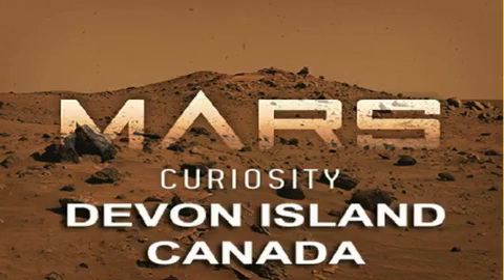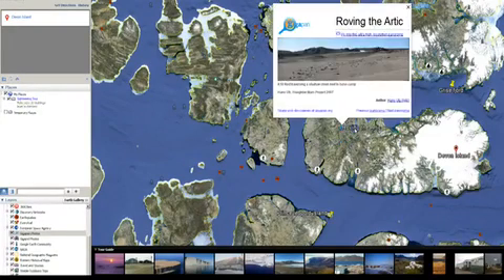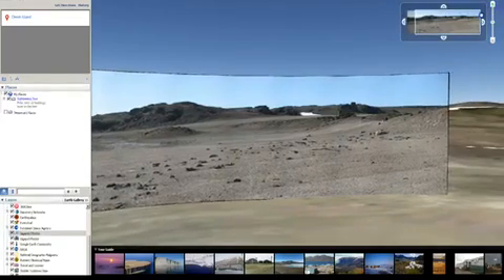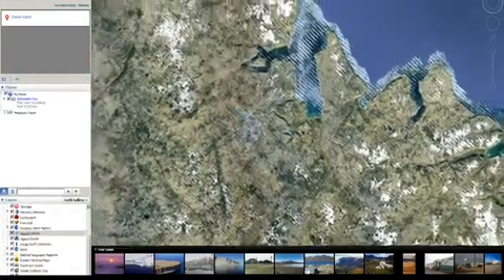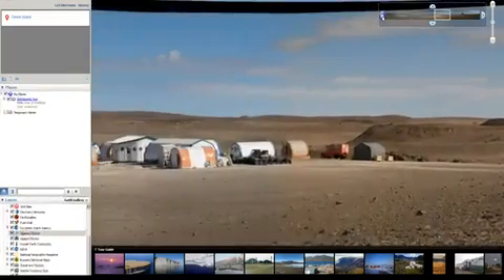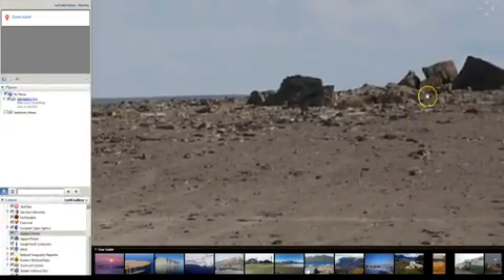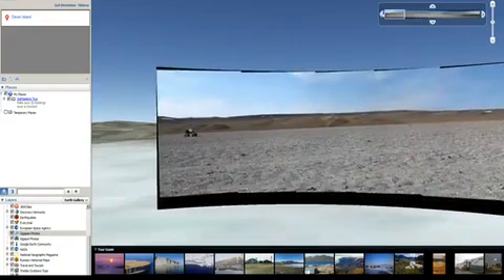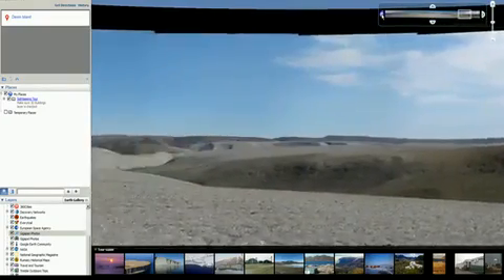Could NASA Mars Curiosity rover really be filming here?